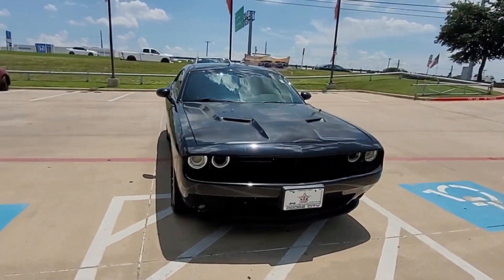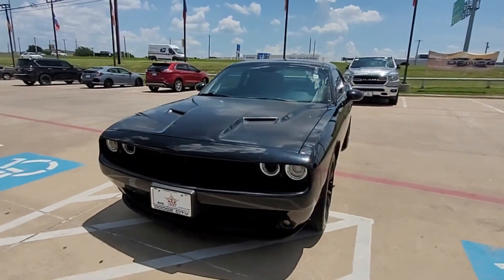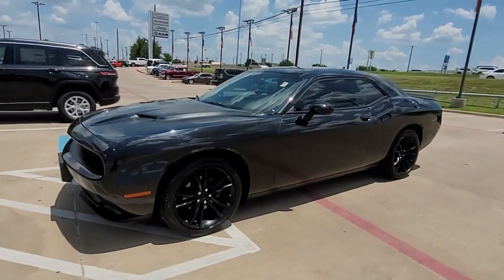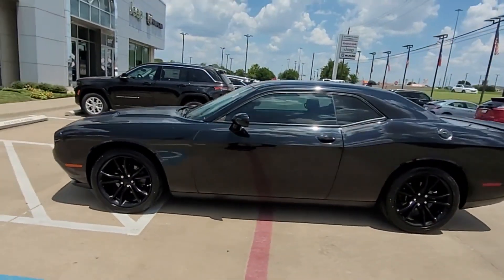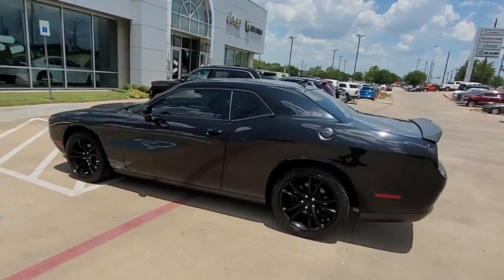Used 2016 Dodge Challenger SXT | Bad Credit Dodge Dealer Near Cleburne, Fort Worth & Weatherford, TX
Dodge City CDJR of McKinney is located at 700 S Central Expy, McKinney, TX 75072 and can be reached by phone via . The Finance Professionals at Dodge City CDJR of McKinney work with all credit types, from good to bad credit. Including customers who may have low credit or high risk credit.

Get the following benefits of buying a car from Dodge City CDJR of McKinney:
 -Free Wheel Locks
 -Free Window Tint
 -12 Month Interior Environmental Treatment
 -The Price You See is The Price You Get
 -Customer Experience that surpasses all expectations
 -Unmatched After Sale Presence
 -Our Core Values: Integrity, Urgency, Attention to Detail & Teamwork

2016 Dodge Challenger SXT 2C3CDZAG8GH202354 Video

With our large Pre-Owned Inventory, we have the car, truck or SUV you’re looking for!

All our Pre-Owned vehicles must go through a strict evaluation and meet our premium manufacturing standards to earn the certified title.

In the market for a brand new Chrysler, Jeep, Dodge or RAM?